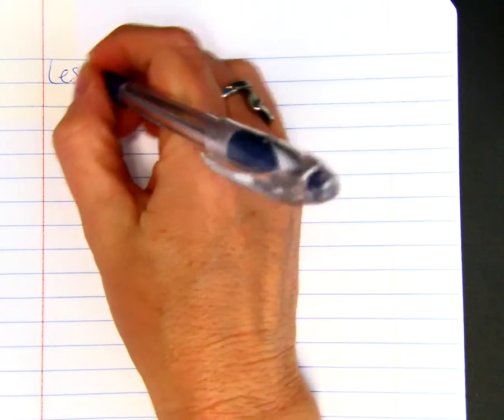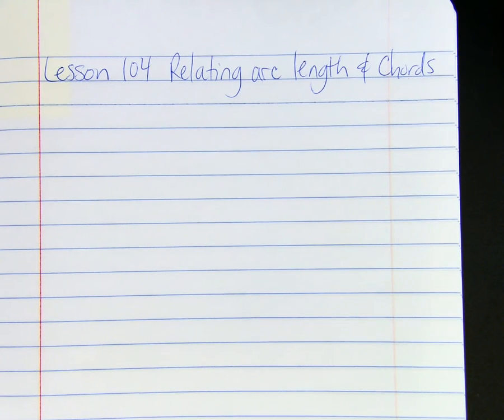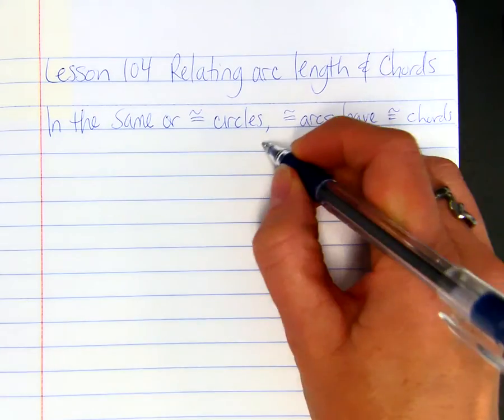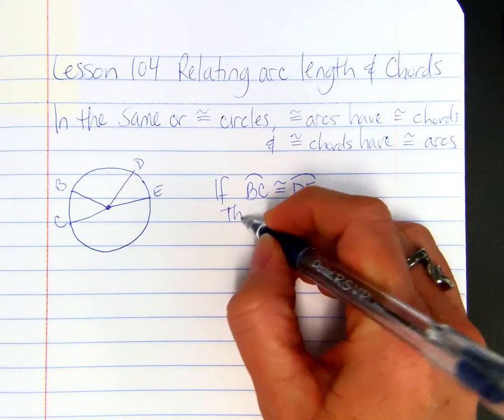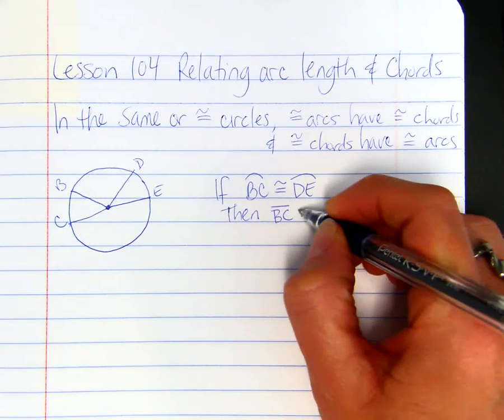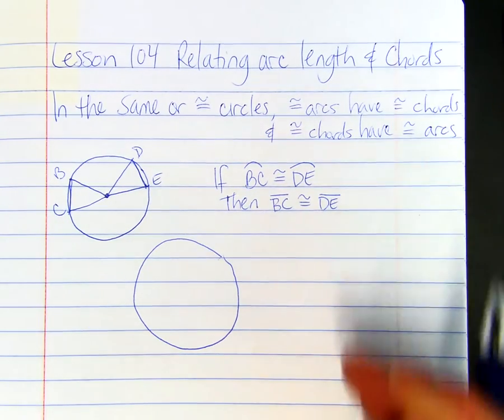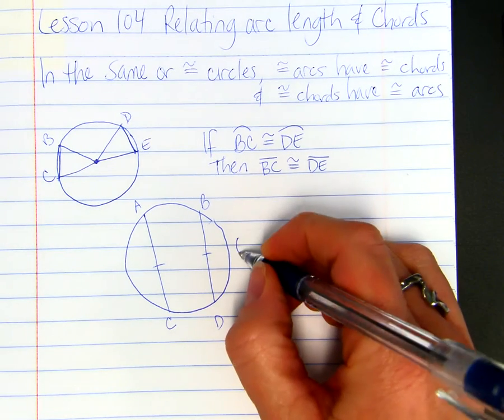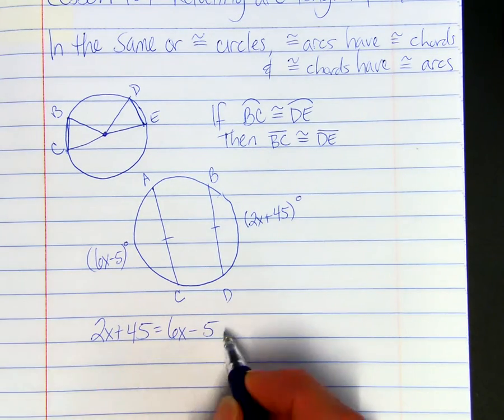Relating Arc Length and Chords